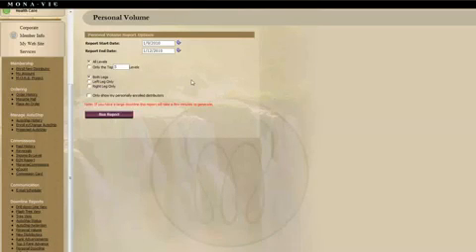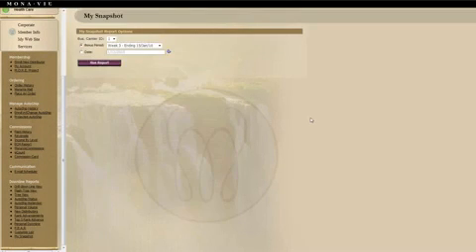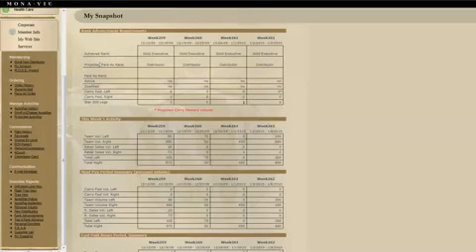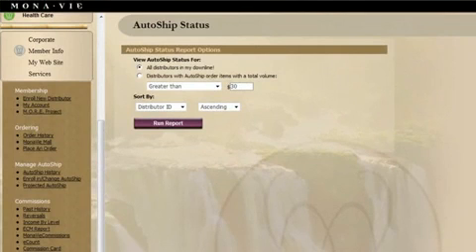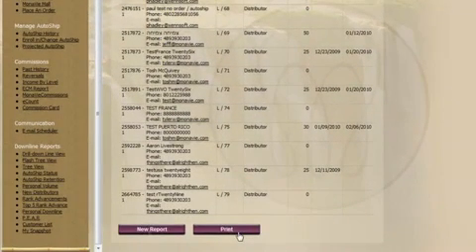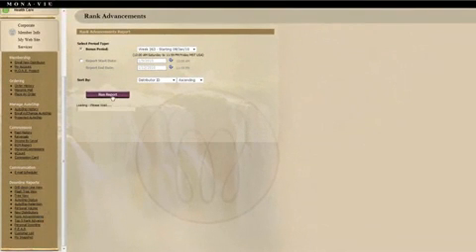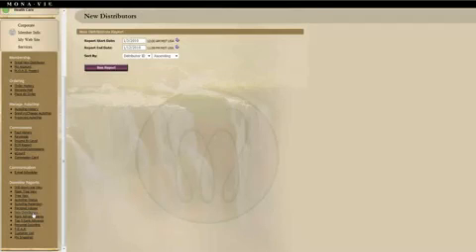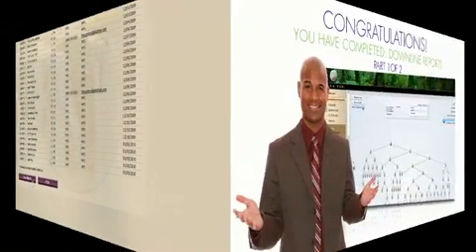Virtual Office Downline Reports Part 1360p H 264 AAC